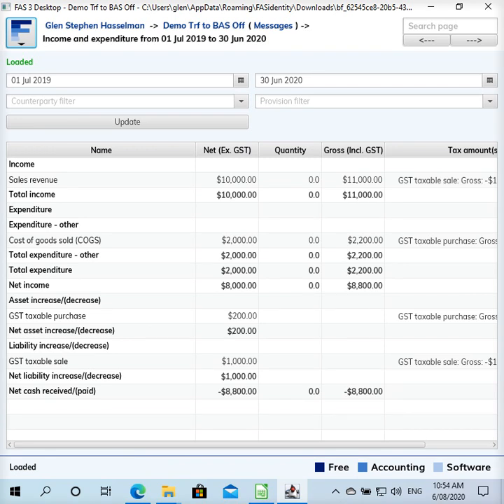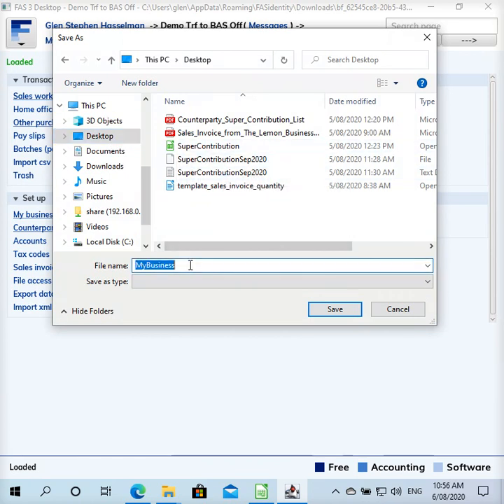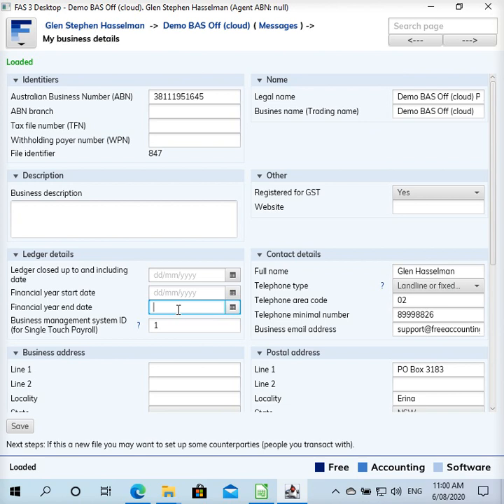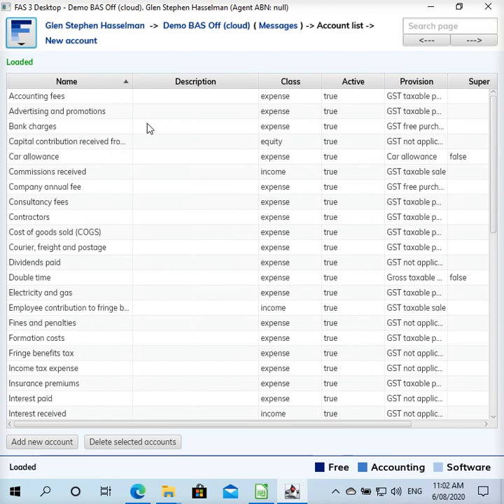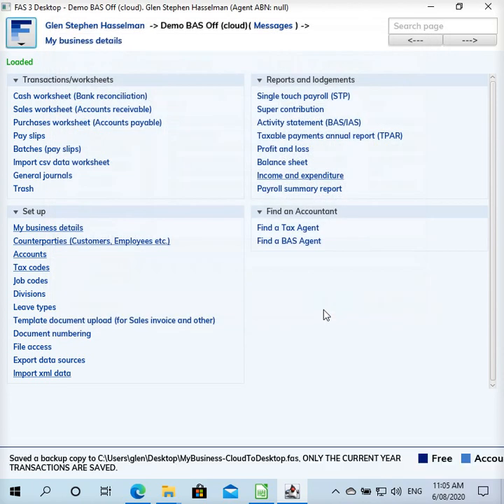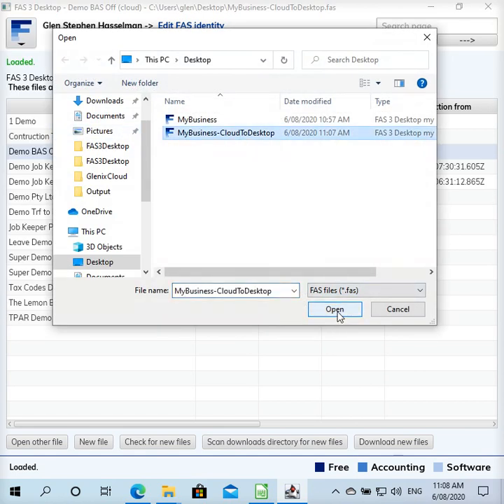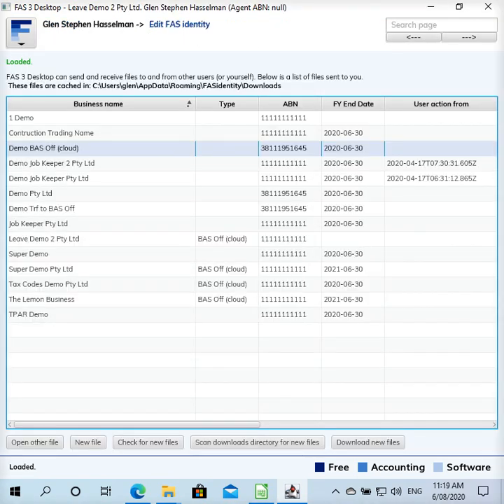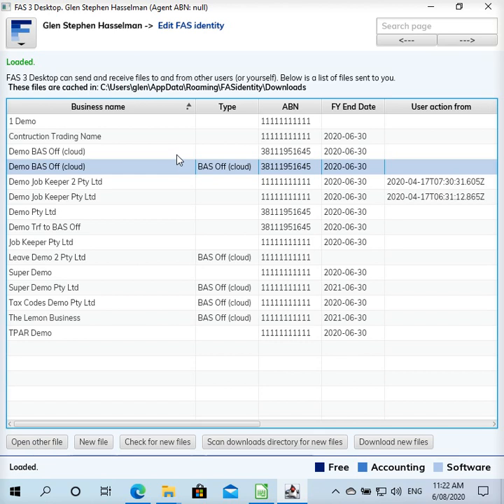How to upgrade/migrate data from FAS 3 Desktop local file to a BAS Off hosted file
Shows how to upgrade/migrate data from FAS 3 Desktop local file to a BAS Off hosted file and back again